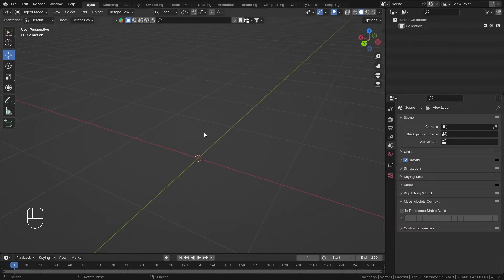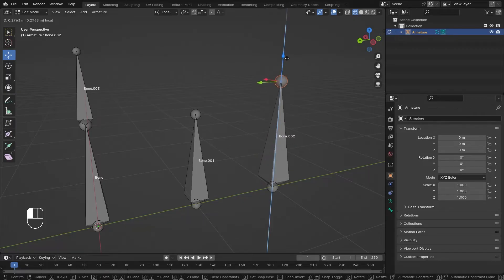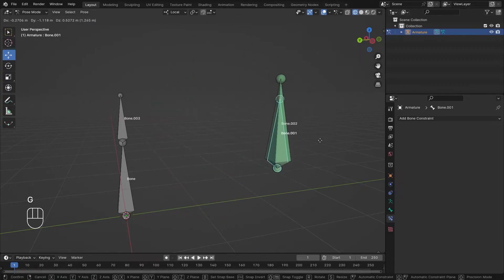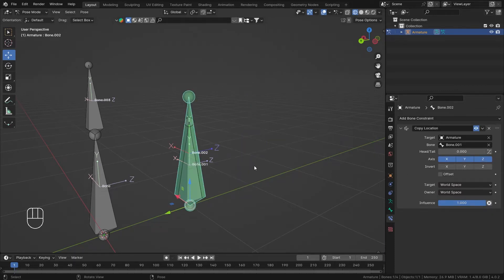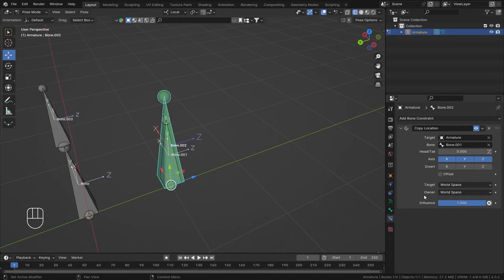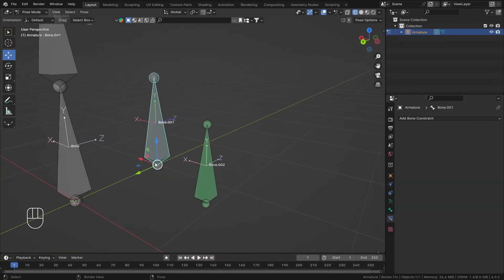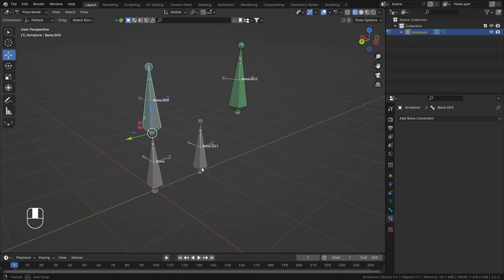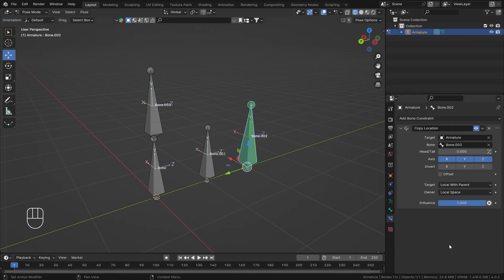Copy Location Bone Constraint Blender